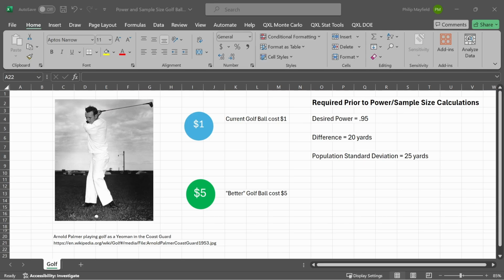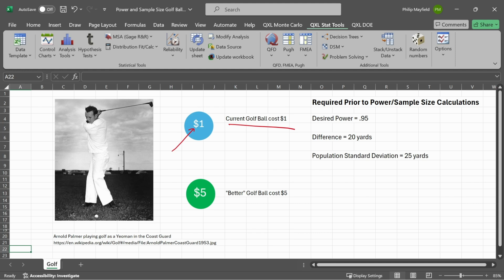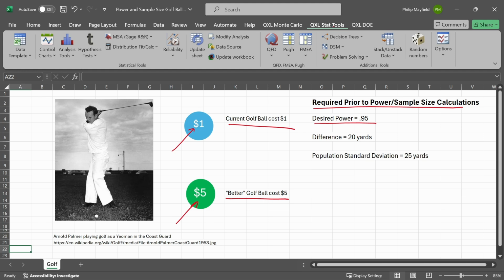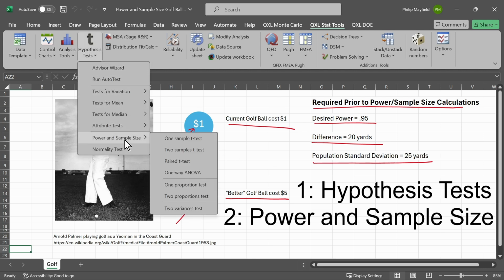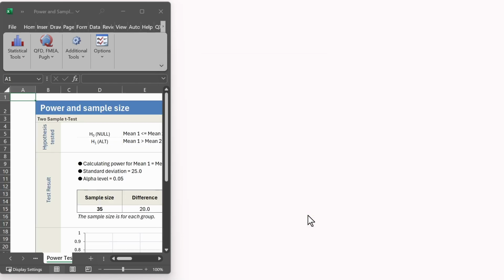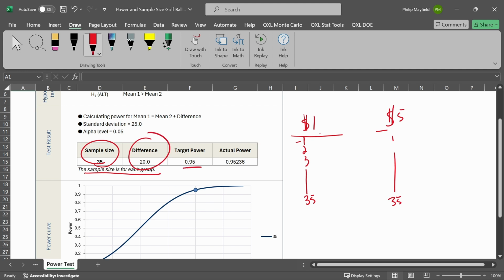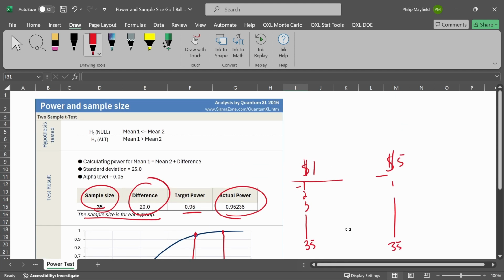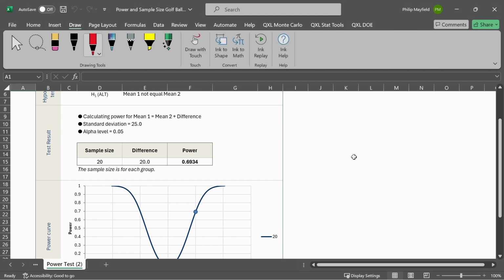Power and Sample Size Calculation in Quantum XL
Quantum XL can calculate the sample size, power, or difference for a two sample t-Test. This video explains what information is needed prior to the calculation, how to perform the calculation, and how to interpret the results.

This video is part of a series. Link to Hypothesis Test Series Tutorials